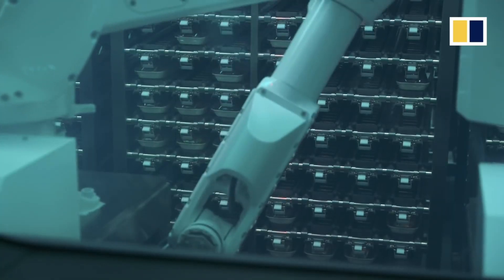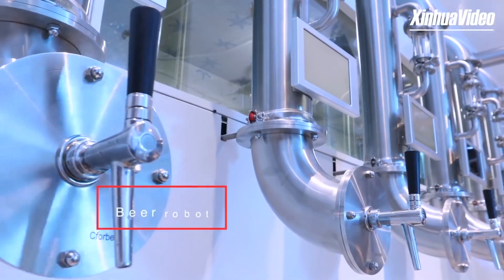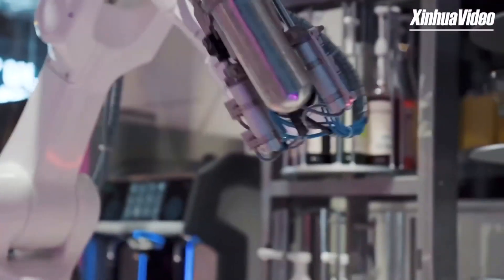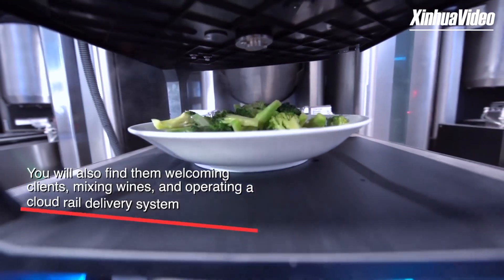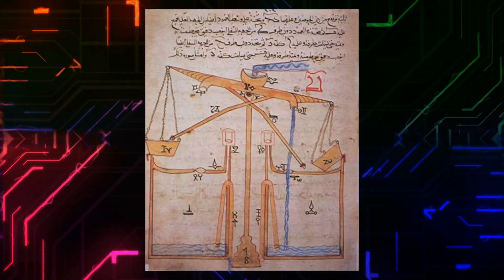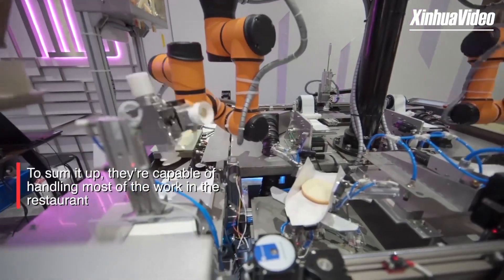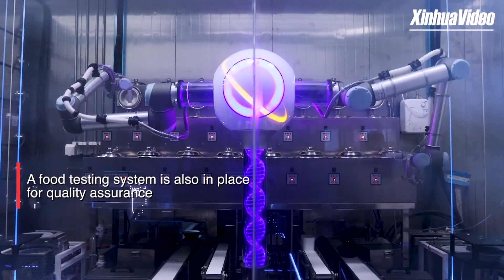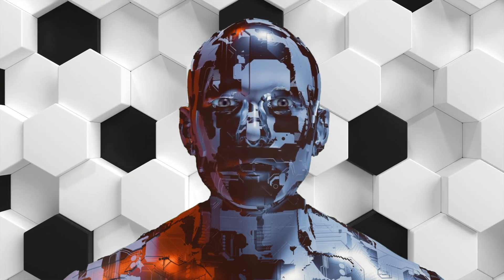China’s Fully Automated Restaurant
Hello World.
I'm Imagination.
In this video, I'm going to talk about China's Fully Automated Restaurant.

A lot of new restaurants popping up these days are claiming to be “robot restaurants”. Usually, the place features a few robots as waiters or cooks with humans still doing the bulk of the work.

One new place in China is claiming to be the country’s first fully automated restaurant where artificial intelligence handles every task.
At the new Foodom restaurant in Guangzhou, robots do absolutely everything. The great customers, take orders, cook, make drinks, deliver the meal, and even clean up afterward. Foodom is owned by the Qianxi Robotic Catering Group, a unit under Chinese real estate giant Country Garden Holdings. The company claims that there are 46 different types of robots working at the automated restaurant.

Foodom mainly serves Guangdong Shunde cuisine. The robots were “trained” by 11 human chefs. The humans made sure their robot apprentices knew things like proper temperature, flavor, amount of ingredients, and cooking time, All of this data was entered into a computer for the robots to absorb. The robot cooks were accurately able to remember the skills they were taught and managed to autonomously prepare the authentic dishes of the Shunde cuisine.
Customers can watch the robots make their food in the kitchen via transparent glass walls. Payments are taken using a technology Country Garden developed independently. Everything Automated.

The benefit of automation includes labor savings, savings in electricity costs, savings in material costs, and improvements to quality, accuracy, and precision.
The Persian Banū Mūsā brothers, in their Book of Ingenious Devices (850 AD), described a number of automatic controls. Two-step level controls for fluids, a form of discontinuous variable structure controls, was developed by the Banu Musa brothers. They also described a feedback controller.

Starting in 1958, various systems based on solid-state digital logic modules for hard-wired programmed logic controllers (the predecessors of programmable logic controllers) emerged to replace electro-mechanical relay logic in industrial control systems for process control and automation.
With rapid development in artificial intelligence (AI) and robotics technology, automation is at a tipping point. Today, robots can perform a slew of functions without considerable human intervention. Automated technologies are not only executing iterative tasks but also augmenting workforce capabilities significantly.
In fact, automated machines are expected to replace almost half of the global workforce.

Multiple industries, from manufacturing to banking, are adopting automation to drive productivity, safety, profitability, and quality.
Automation will bolster connectivity and reliability in a hyper-competitive ecosystem. The future of automation looks promising where everything will be made accessible and easily available.